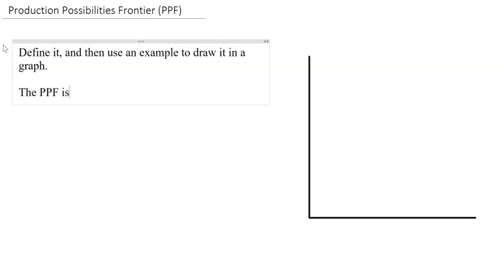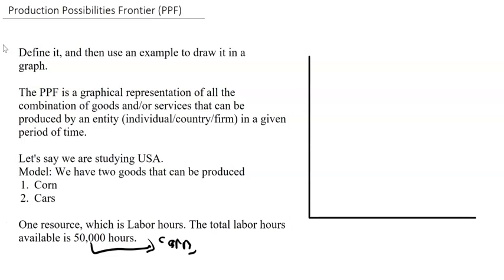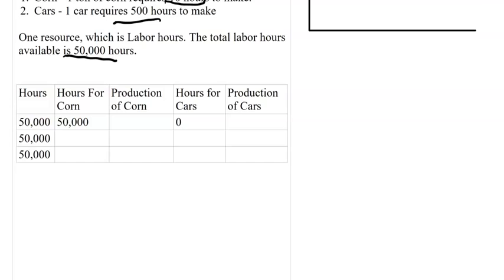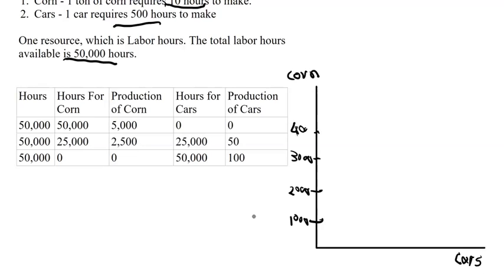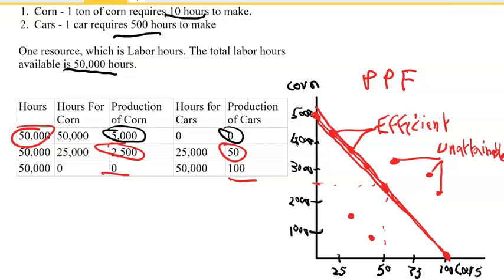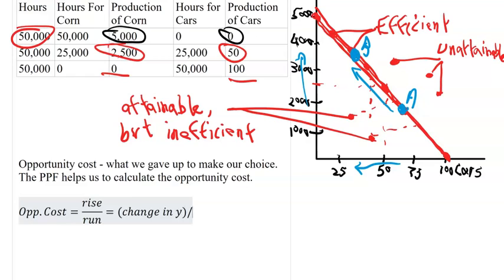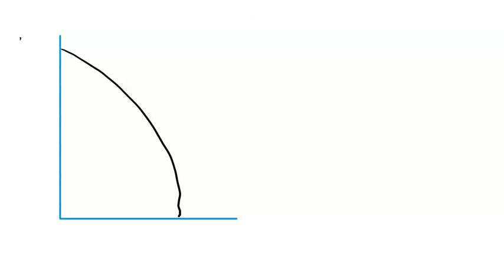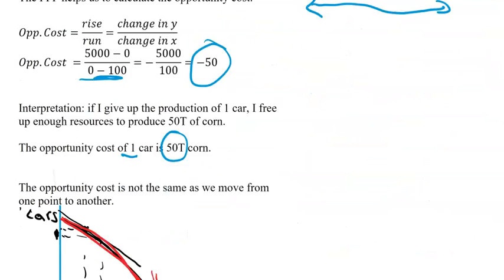Production Possibilities Frontier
This video explains how to draw a PPF. If you need to review opportunity cost, visit the following